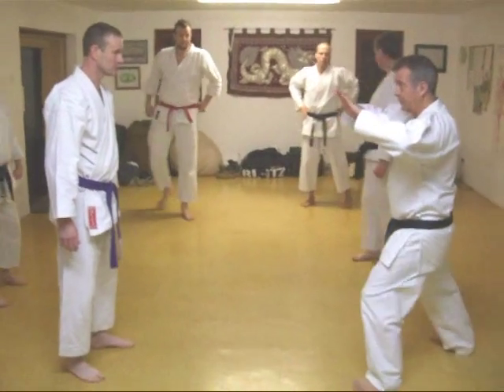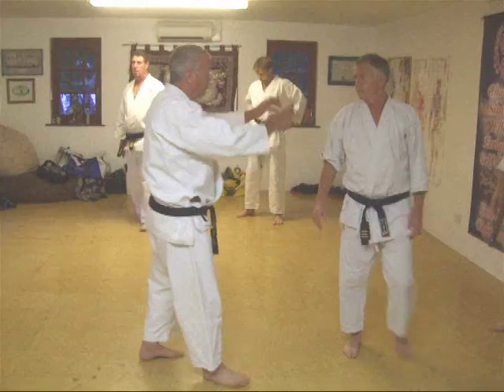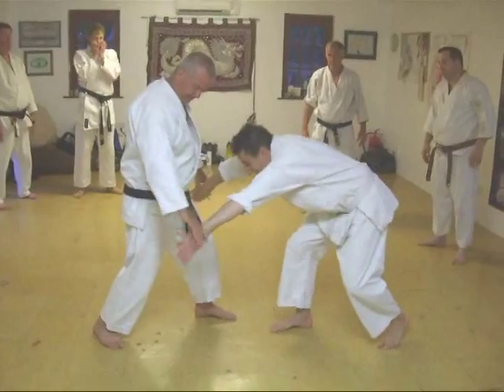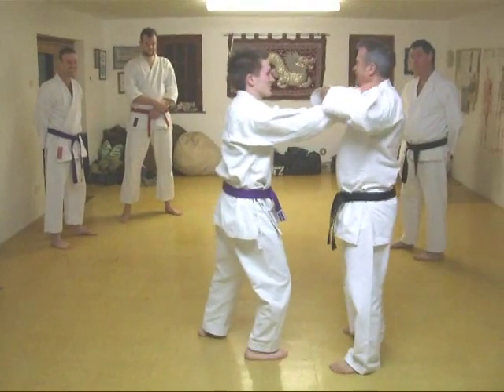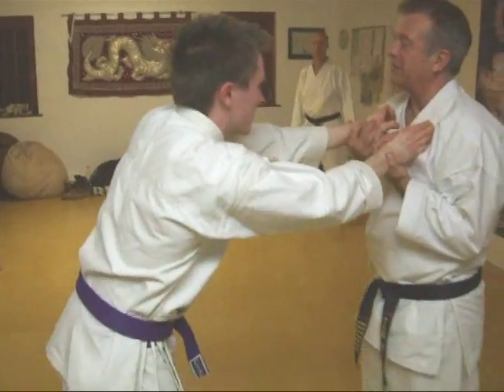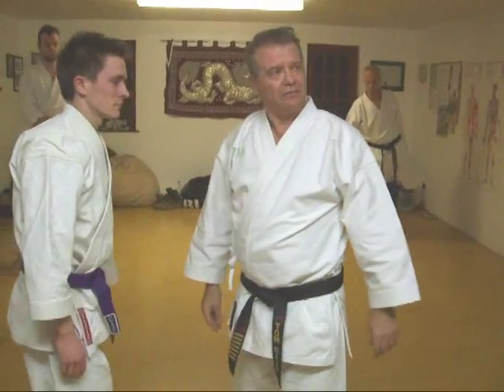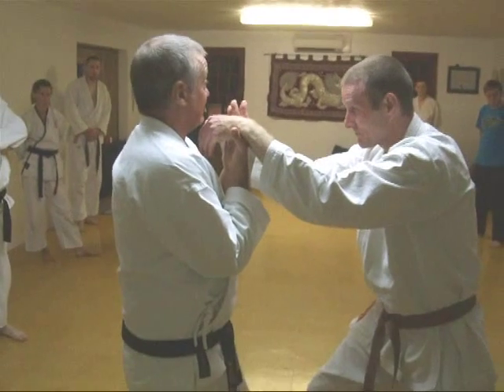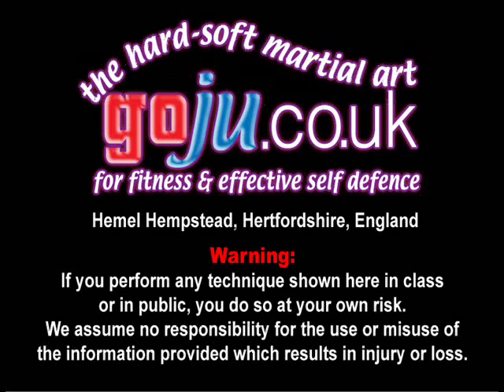Tom Hill's Karate Dojo; Goju Kata Bunkai; Shisochin; strangle double grab pull down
Assisted by; Simon Tasker, Shelly Robbins, Kiley, Andy Burgess,

12; Swords of El Cid.

11; Jujitsu Terminology.

10; Valhalla's Swordsmith.

9; Sort Out the UK Dan Grades.

8; How to Run a Karate Club.

7; Karate Terminology.

6; Essays for Black Belt.

5; Goju Ryu San Dan Gi.

4; Gekisai Dai Ichi. (to destroy part one)

3; The UK Law on Self-Defence

2; A Guide To The Art Of Self Defense